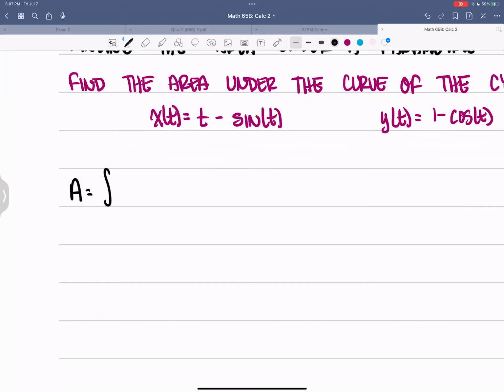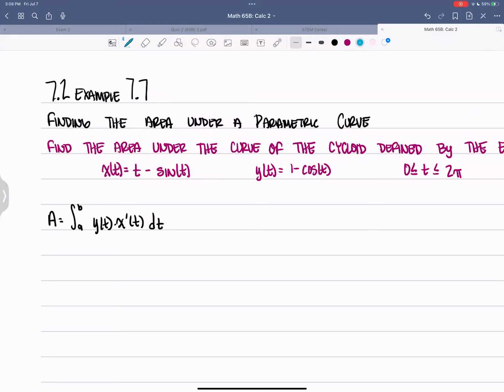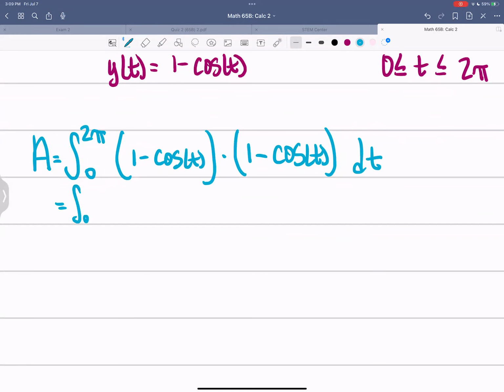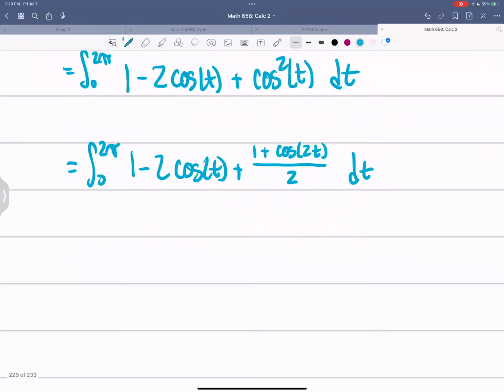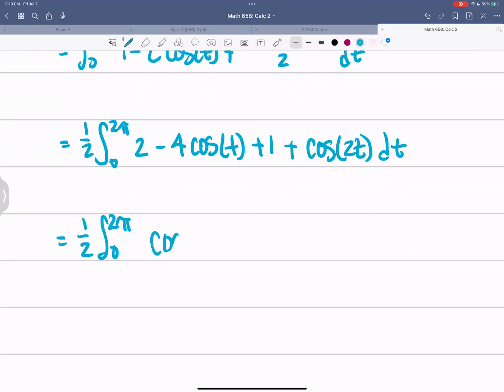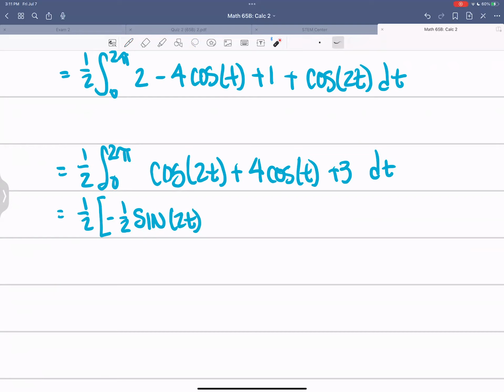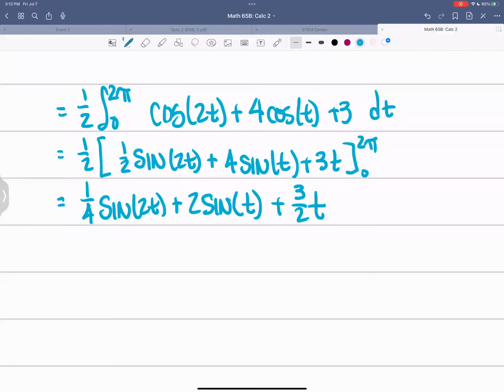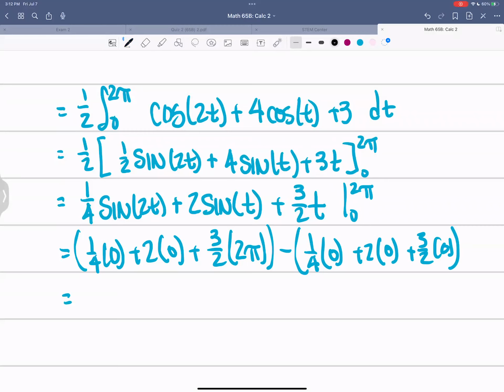Chapter 7 Section 2 Example 7